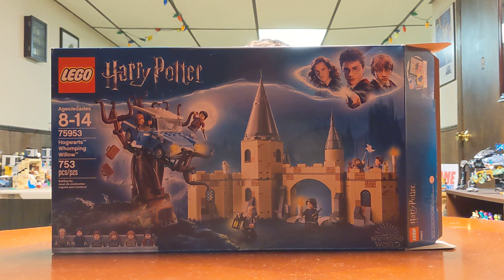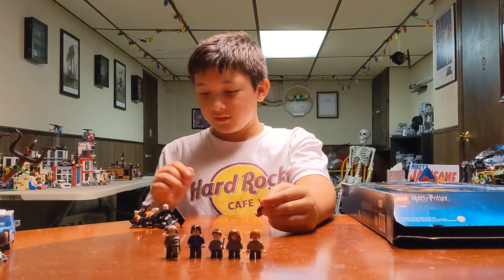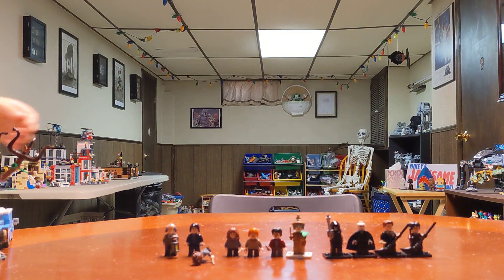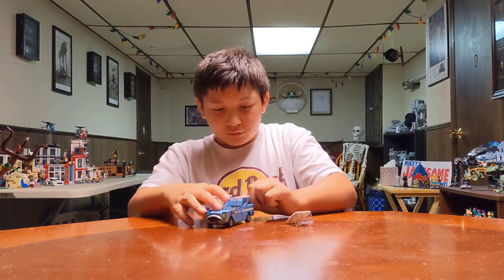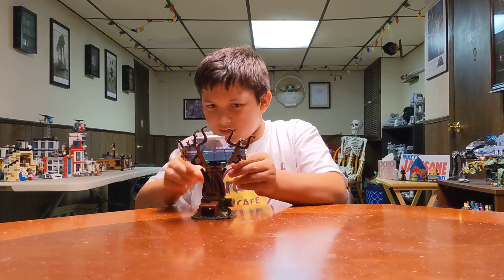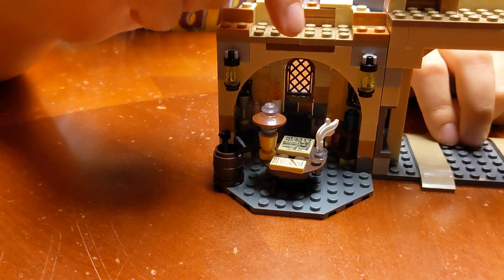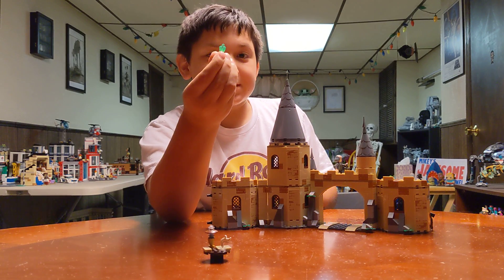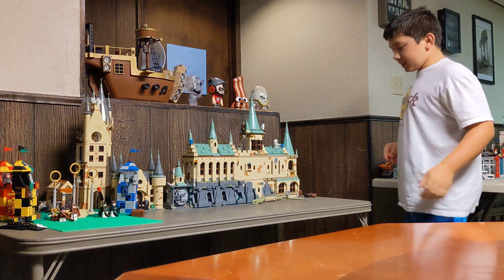Lego Hogwarts Whomping willow